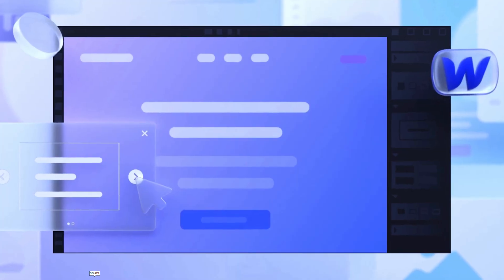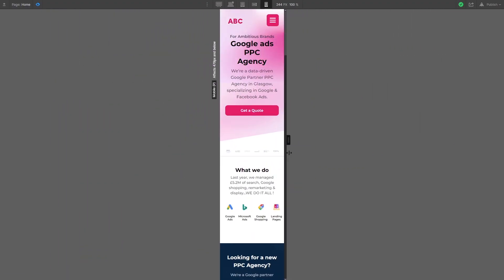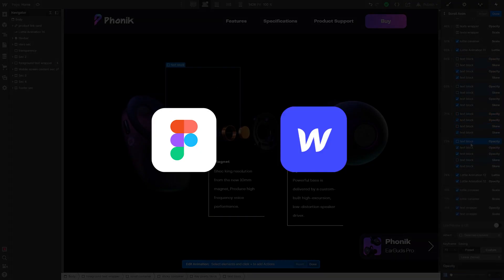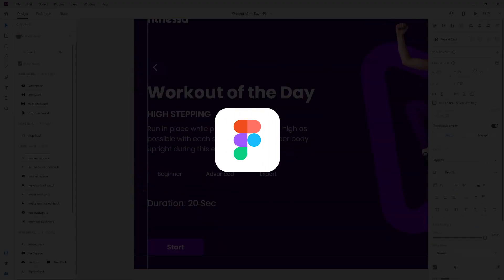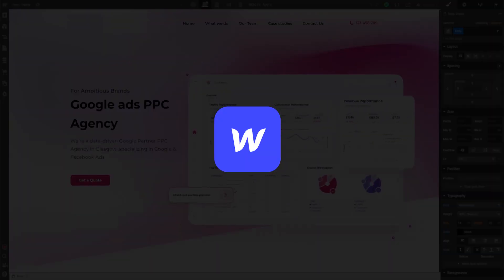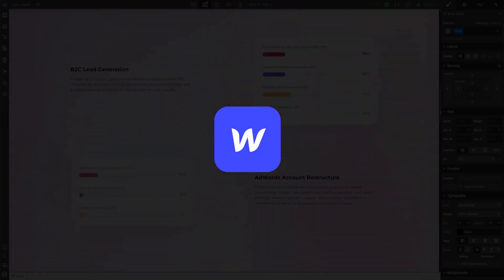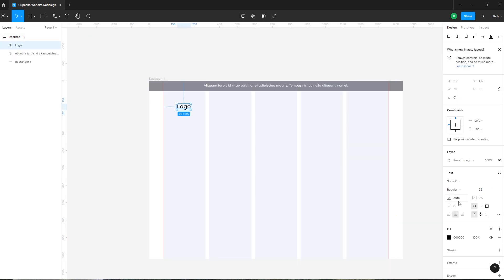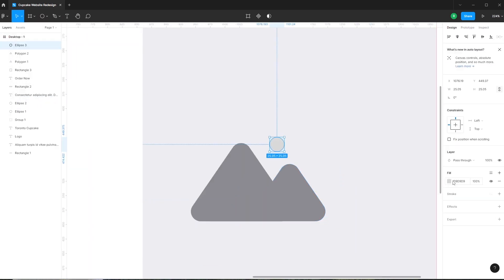Webflow Series Introduction | No-code Revolution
Hi guys, we came up with new series that will teach you design and development in the no-code tool Webflow. We will be creating the low fidelity wireframe first and then the high fidelity wireframe in Figma, at last, we will build that landing page in Webflow, without writing a single line of code.